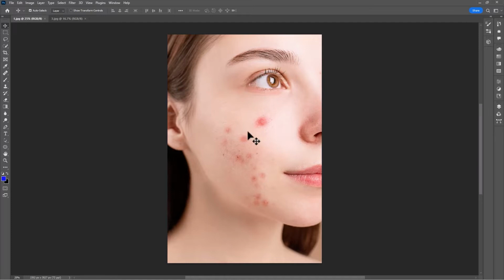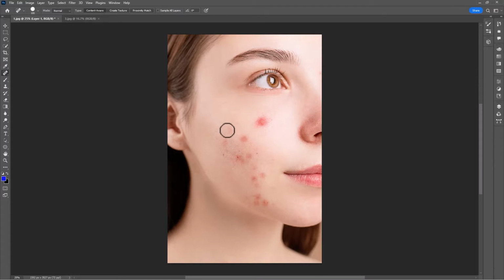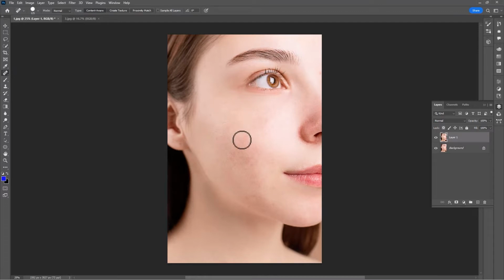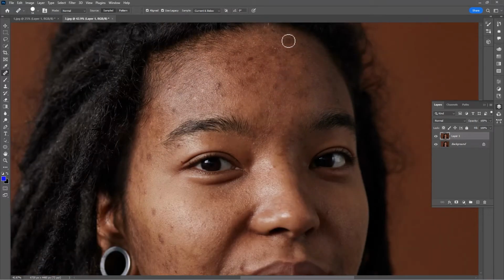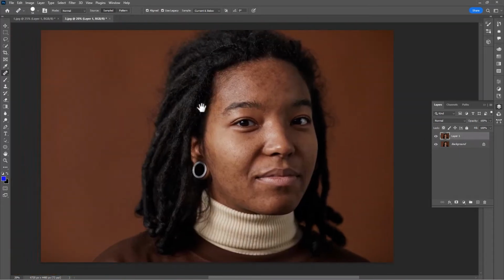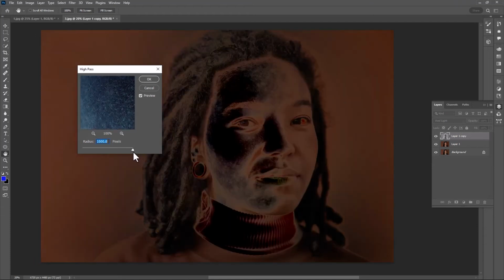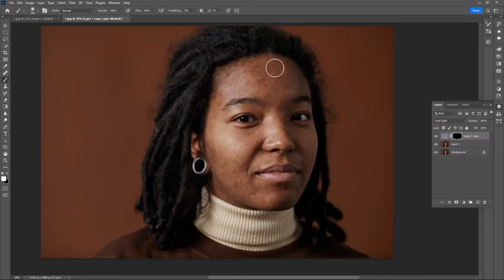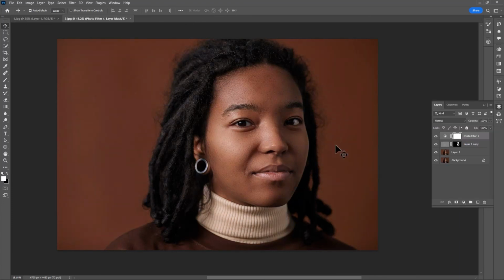Skin Retouching For Beginners In Photoshop under 5 min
In this video you will learn how to do skin retouching in photoshop with ease. This tutorial is beginner friendly and easy to do. Just follow the video steps and you will learn how to remove acne, skin scars or blemishes using photoshop

00:00 intro
00:30 Spot healing brush tool
01:33 Healing brush tool
02:50 Smoothing skin
04:05 Applying filters